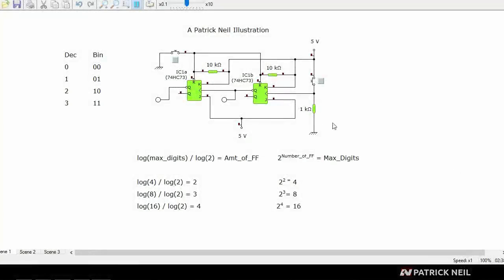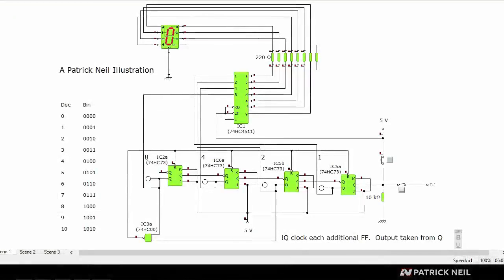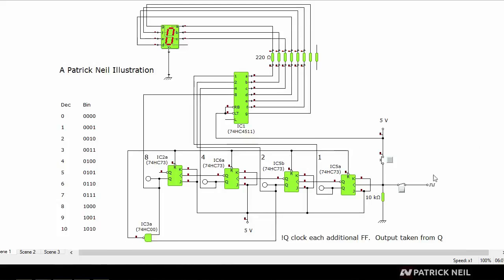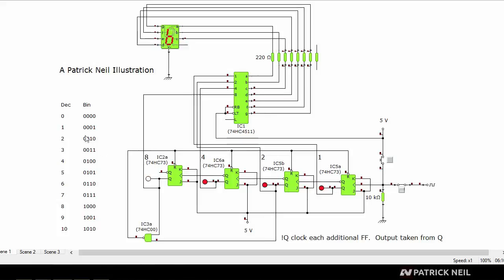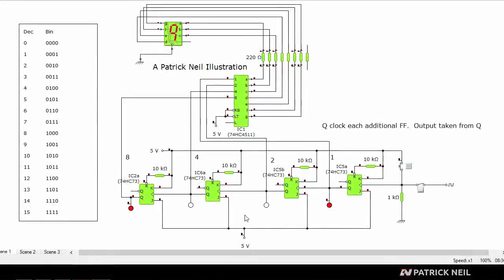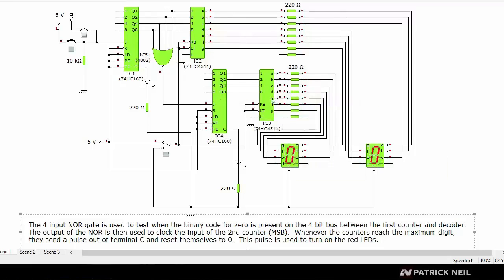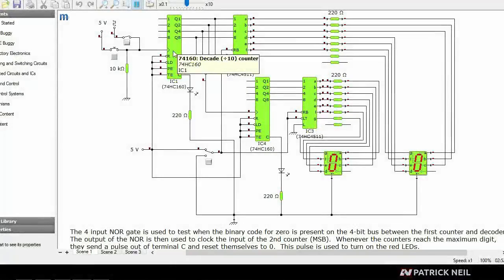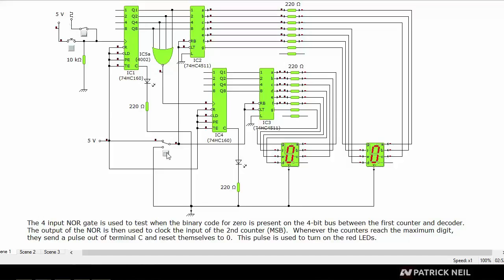How electronic circuits count. part 4 of 4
A complete introduction.